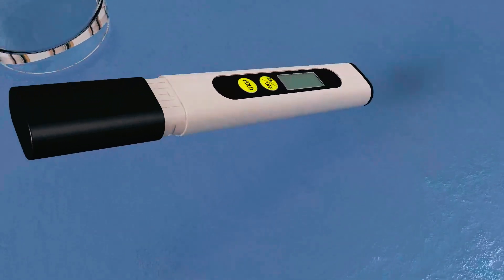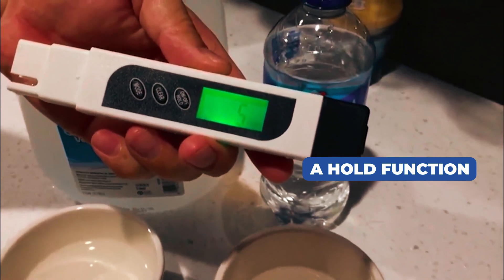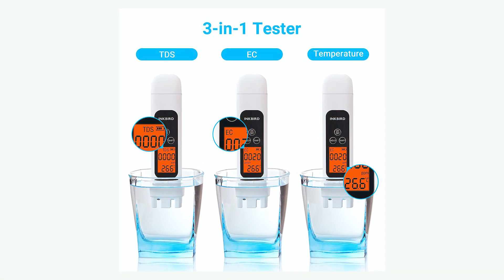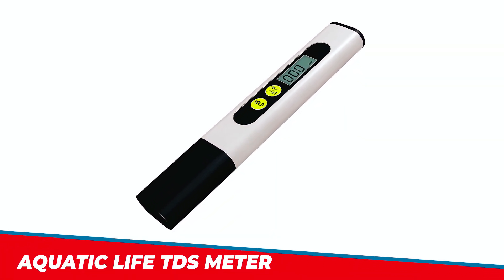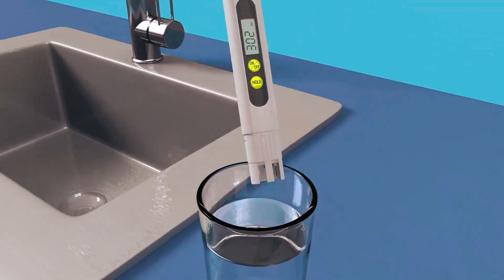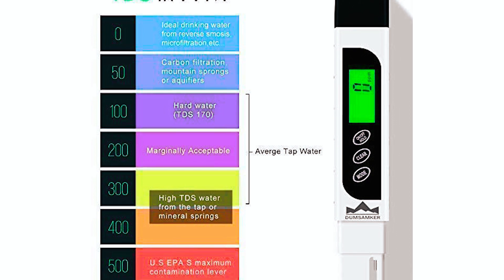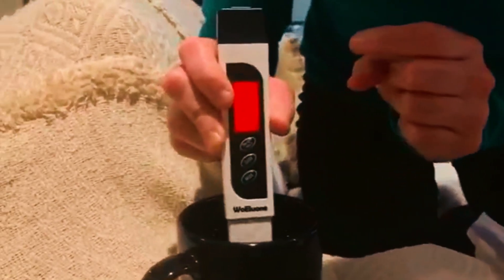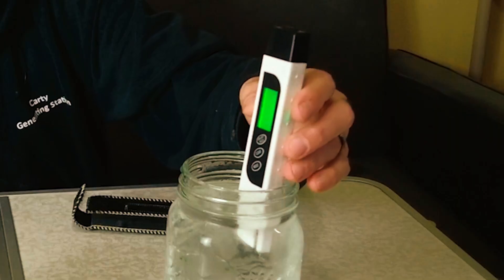What If You Could Get Accurate Water Results in Just 1 Minute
Looking for the best TDS meters for accurate water testing in 2025? Check out our top 5 picks for the most reliable and precise results. Ensure the quality of your water with these recommended TDS meters. In this TDS Meter review video; we will show you 5 top rated TDS Meters to buy in 2025.

►Purchase Link ✅

Jump to Section:

00:00 ➜INTRODUCTION.
00:26➜ 1.Lxuemlu TDS Meter.
01:36 ➜ 2.Inkbird TDS Meter.
02:38 ➜ 3.Aquatic Life TDS Meter.
03:44 ➜ 4.Dumsamker TDS Meter.
04:47 ➜ 5.WoEluone TDS Meter.
05:56➜ OUTRO